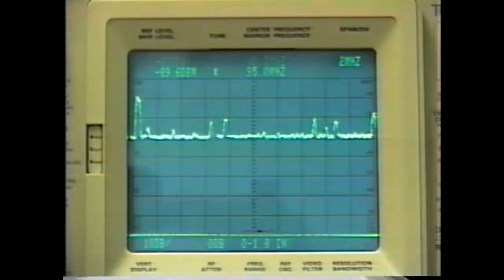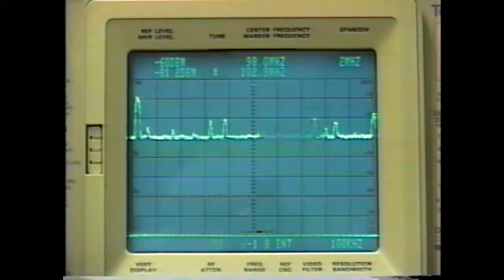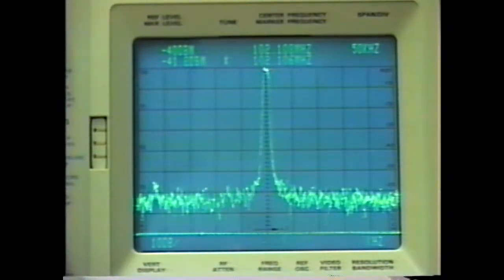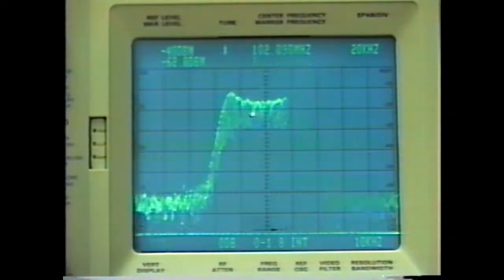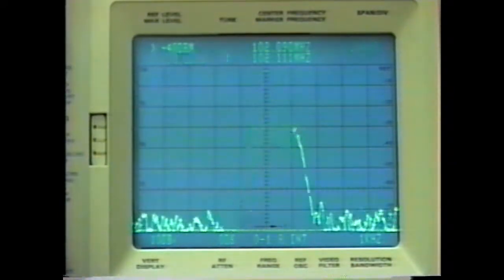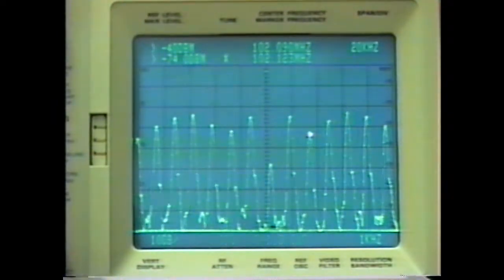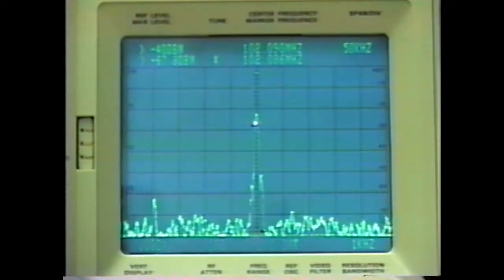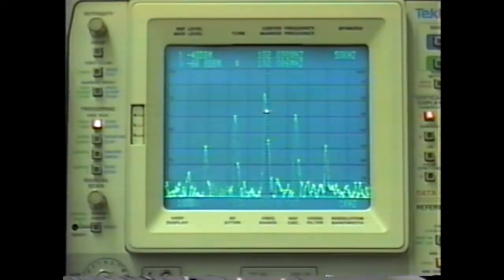1994 Senior Project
This was my senior project for Electrical Engineering at Syracuse.
I was demonstrating the concept of Subcarriers for the world. Little did I know multiple subcarrier modulation would be the cornerstone of OFDM.